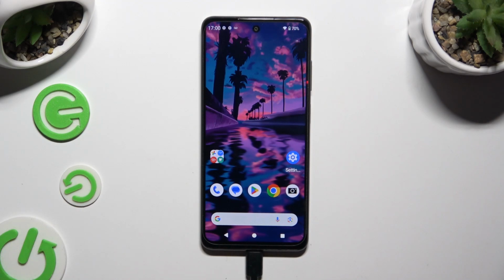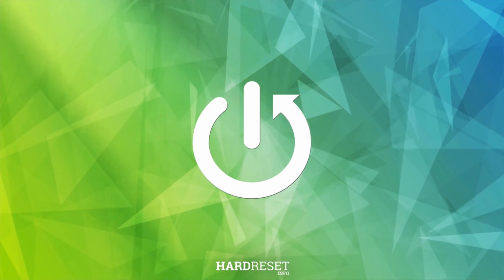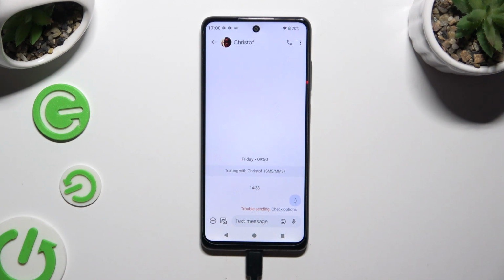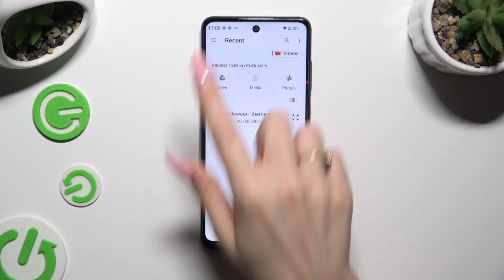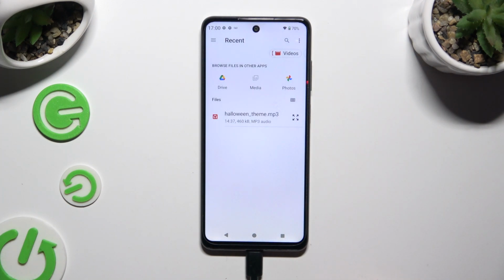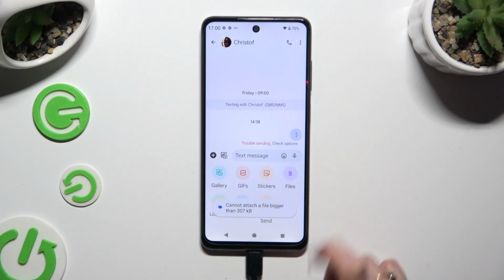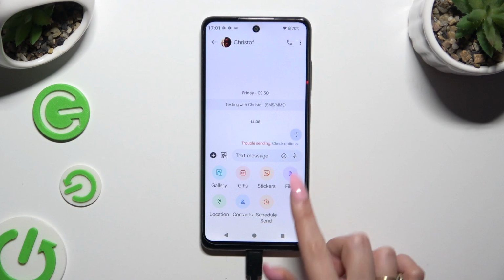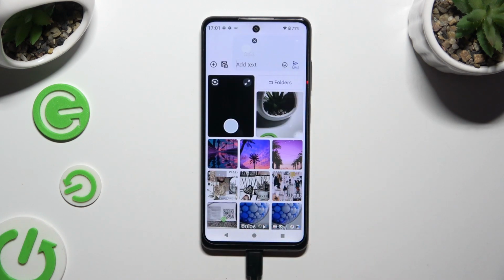How to Add Audio/Music or Video Files to Text Message on HMD Pulse+?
Find out more:
Discover how to enhance your text messages by adding audio, music, or video files on your HMD Pulse+. This tutorial provides a step-by-step guide to attach multimedia files to your SMS or MMS, making your conversations more engaging and expressive. Learn the tips and tricks to effortlessly share your favorite audio and video content with friends and family.

How can I attach an audio file to a text message on my HMD Pulse+?
What is the process for adding music files to my SMS on HMD Pulse+?
How do I send a video file through a text message on HMD Pulse+?
Are there any size limits for multimedia files in text messages on HMD Pulse+?
Can I preview the audio or video files before sending them in a text message on HMD Pulse+?